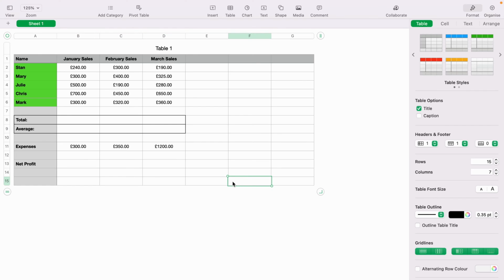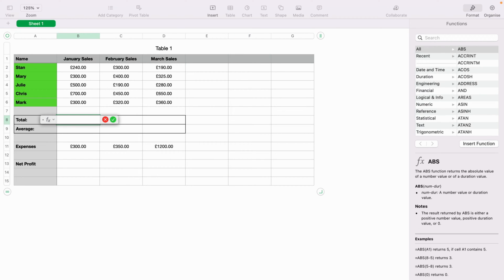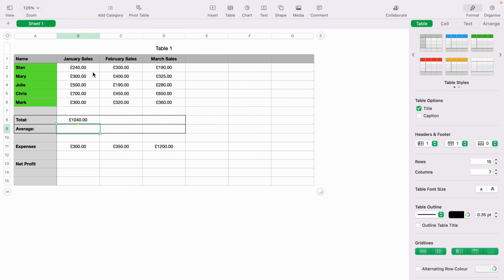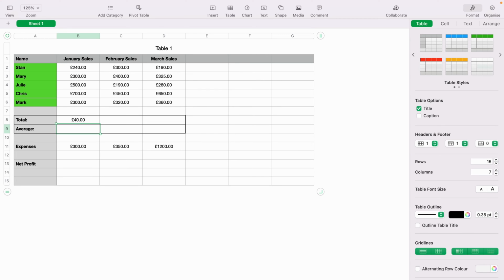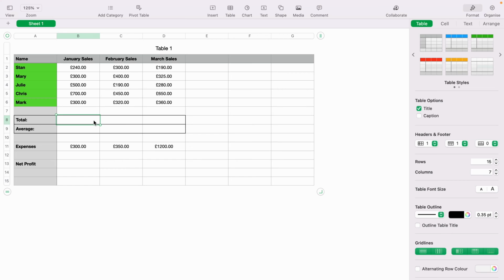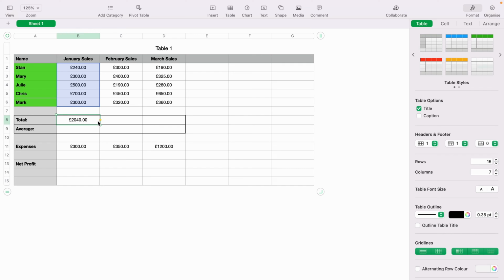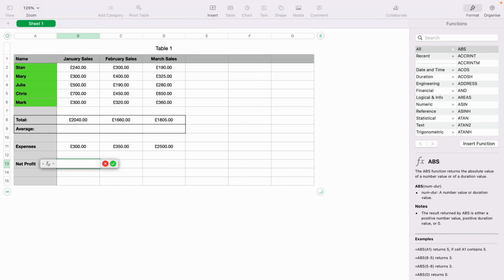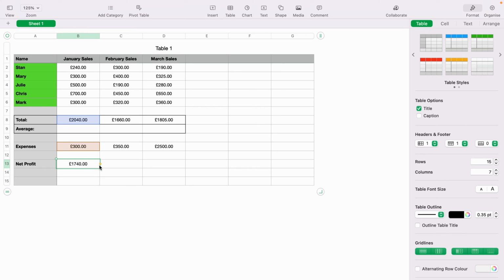How to Add or Subtract in Apple Numbers Spreadsheet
Apple Numbers is a huge app with tons of features. In todays video we will learn How to Add or Subtract in Apple Numbers Spreadsheet. We have many of Apple Numbers guides for both beginners and more experienced users.